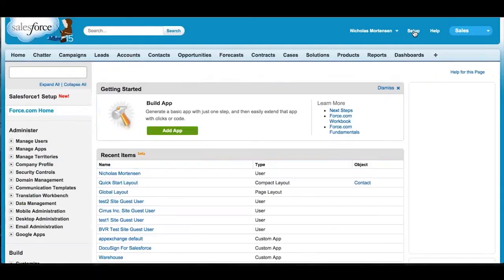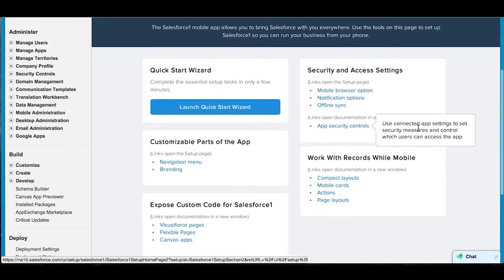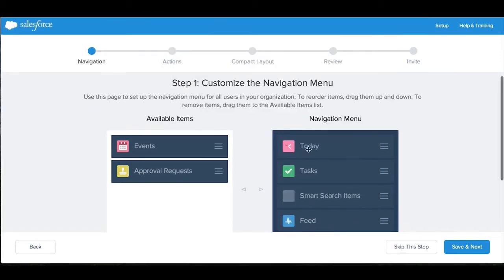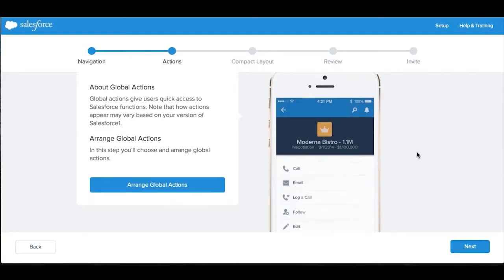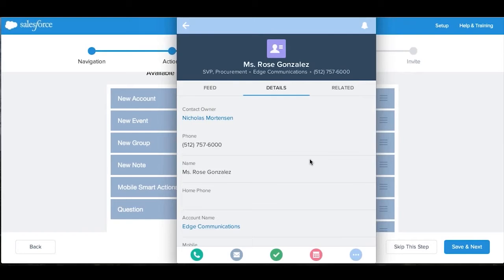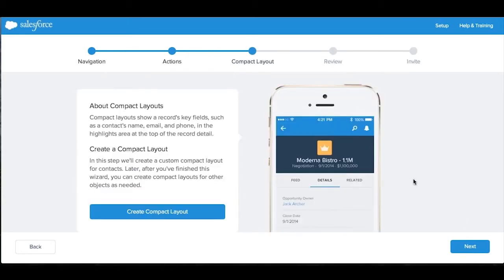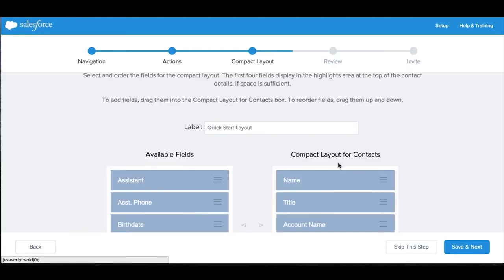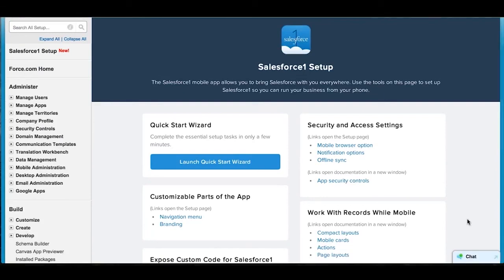Quick Start Wizard for Salesforce 1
Learn the functions of the the Quick Start Wizard in Salesforce 1 –the navigation menu, global actions, compact layouts, and sending invitations  – in this Salesforce training video for beginners, administrators, and developers.